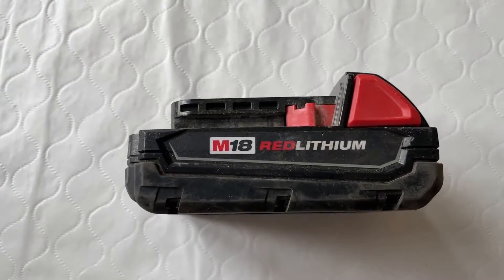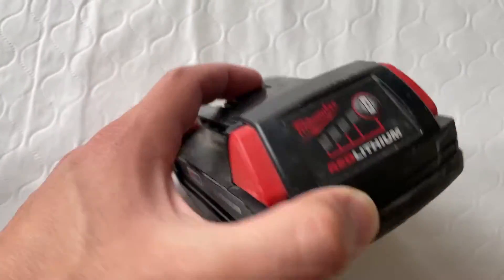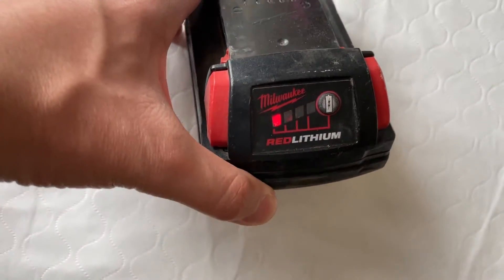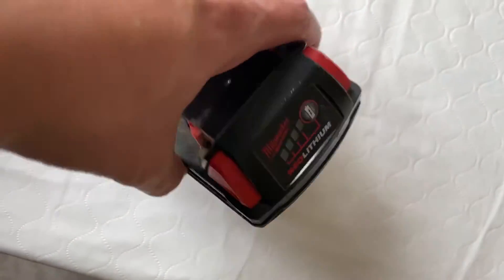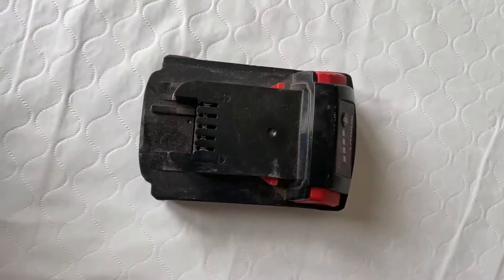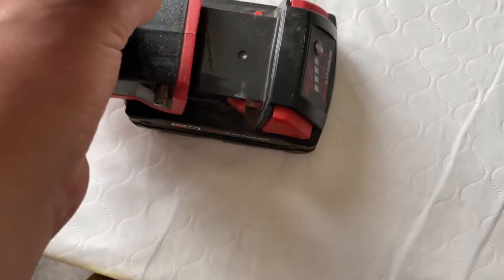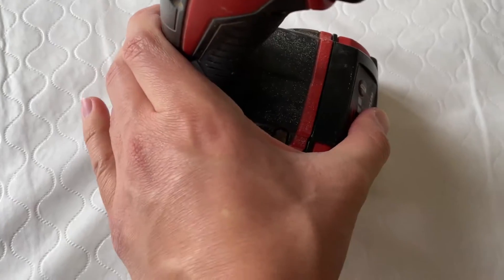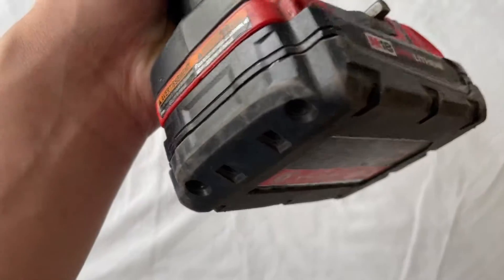Milwaukee M18 1.5 Ah 18V Red Lithium Ion Battery REVIEW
Amazon Product Link for the Milwaukee M18 1.5 Ah 18V Red Lithium Ion Battery

Milwaukee M18 1.5 Ah 18V Red Lithium Ion Battery 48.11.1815 for Impact Drill